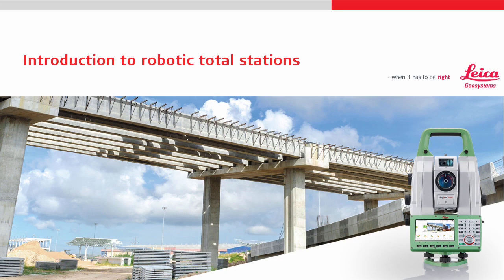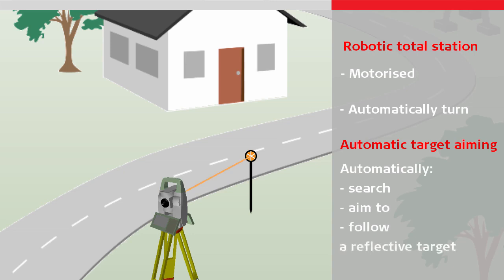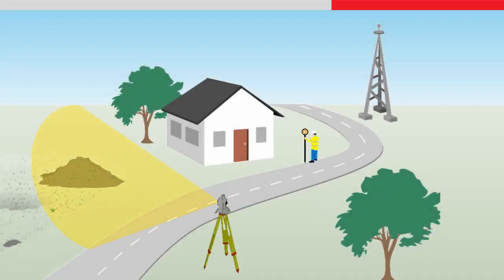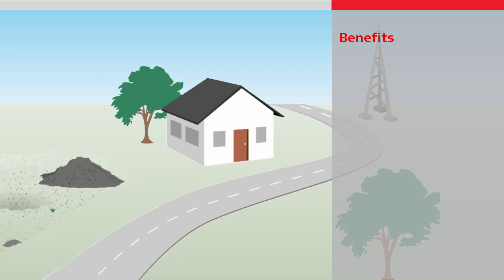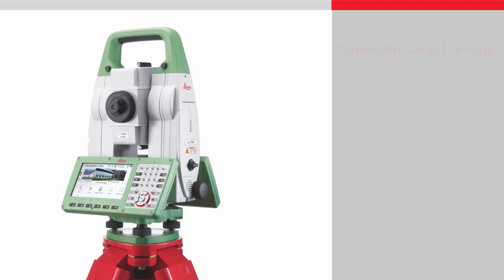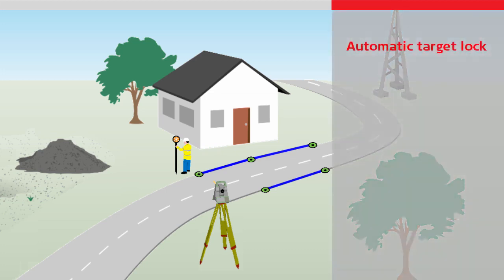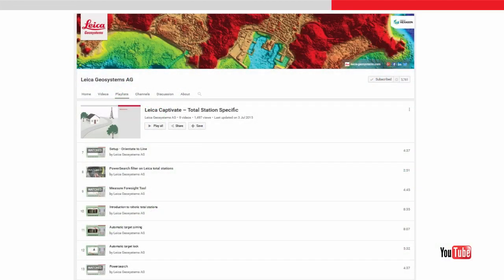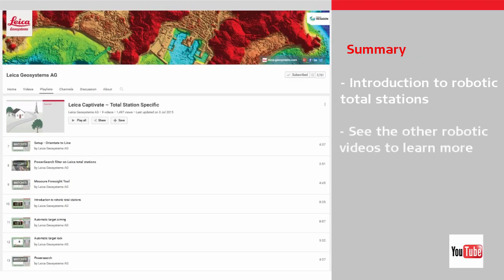Leica Robotic Total Stations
Learn the basics of how to use a robotic total station to help with surveying tasks.